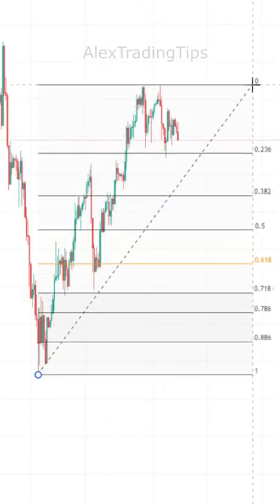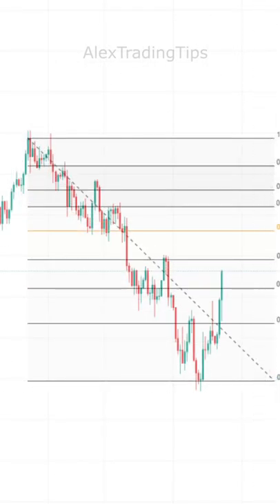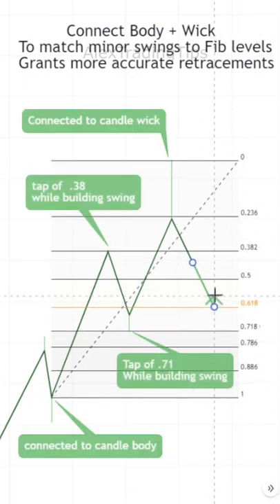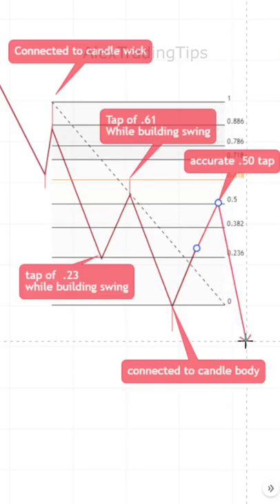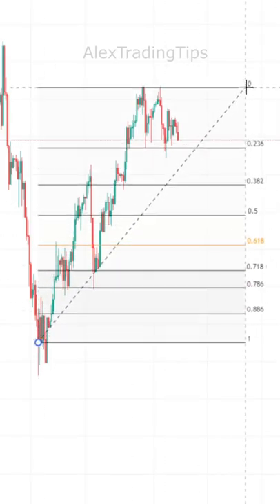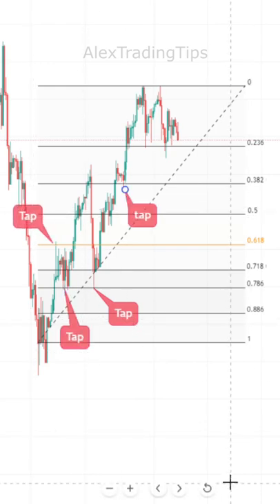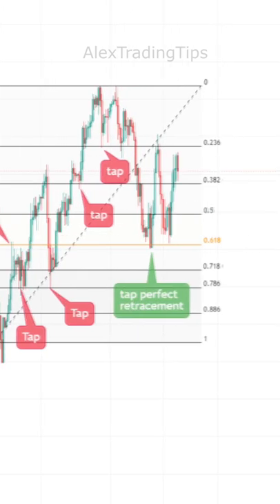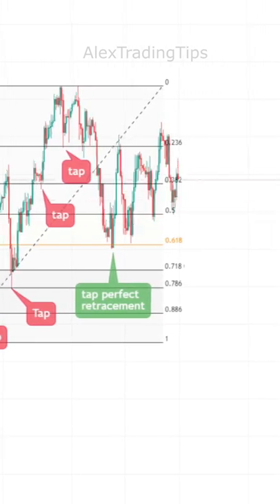My Fibonacci Secret 🤫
Draw your fib retracements properly by ensuring that previous levels respected the fib before retracement/pullback happens , you can connect it to candlestick bodies or wicks or similar low and highs to get accurate estimations :)